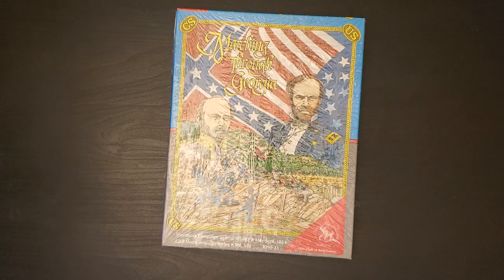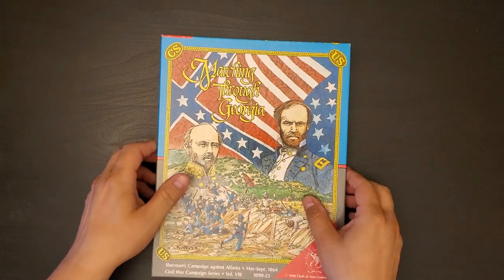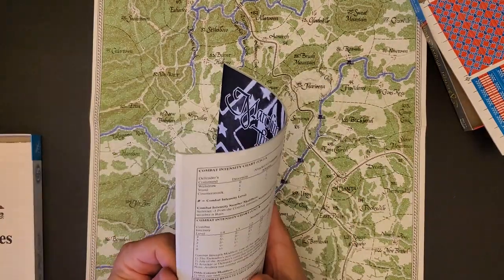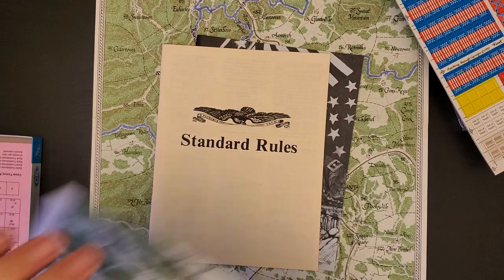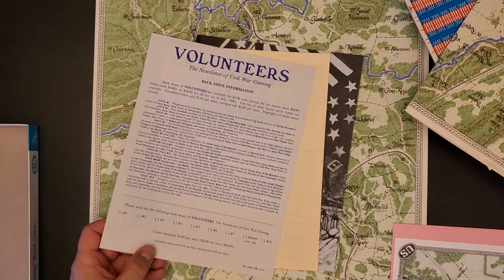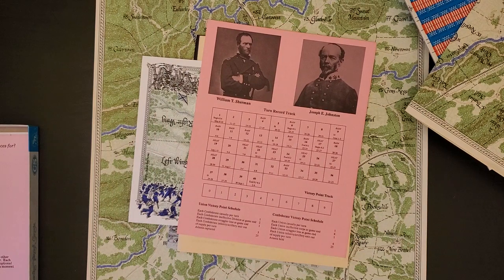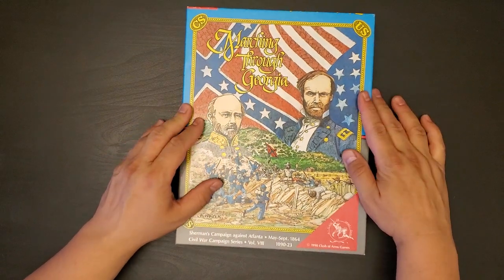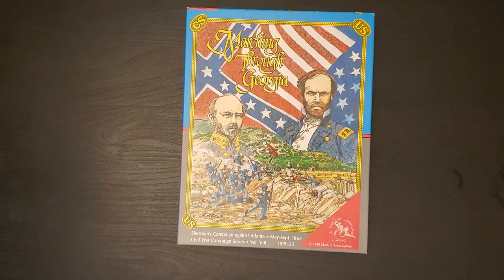Unboxing Marching Through Georgia (Clash of Arms 1999)